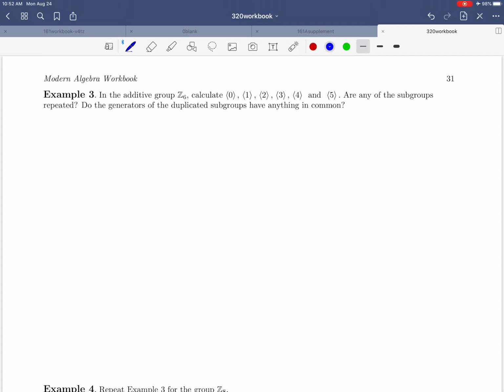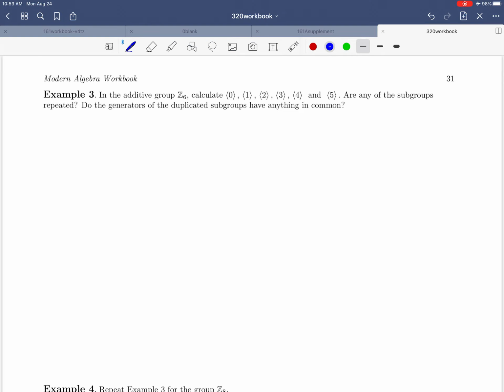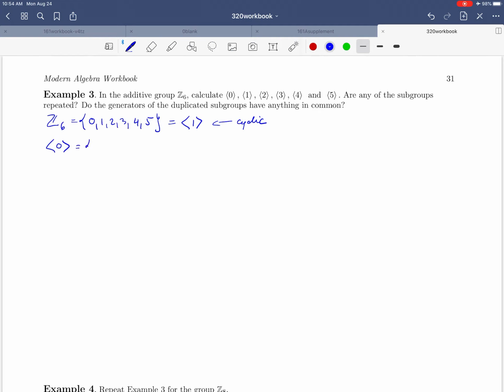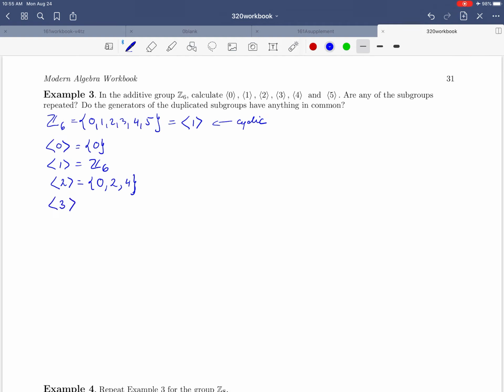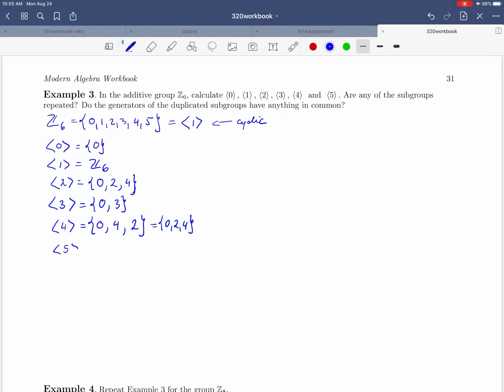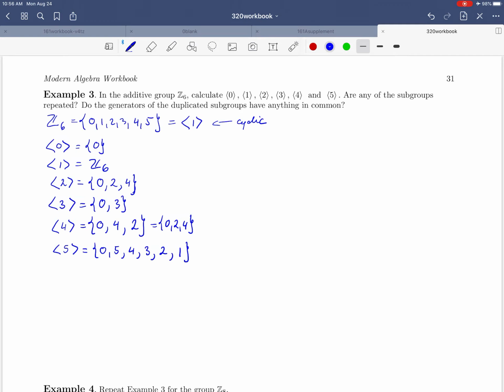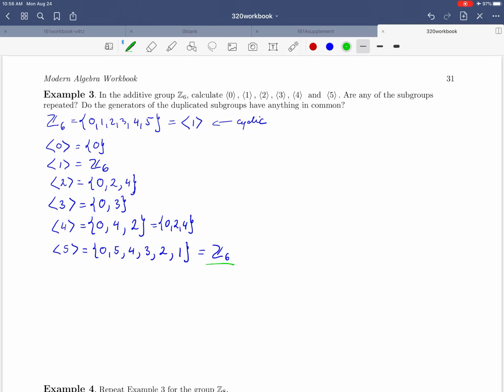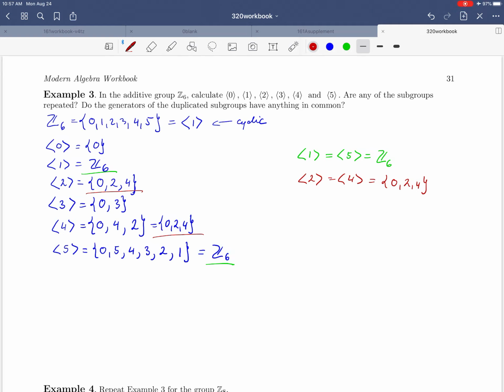Math 320 Chapter 4 Example 3